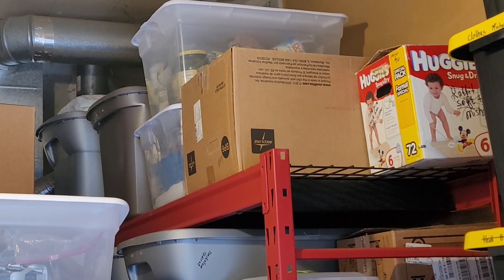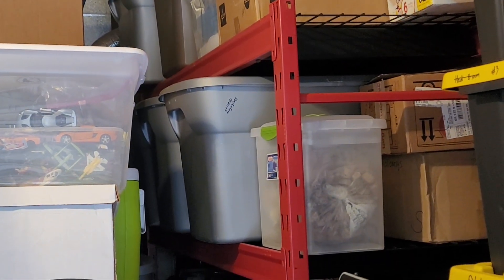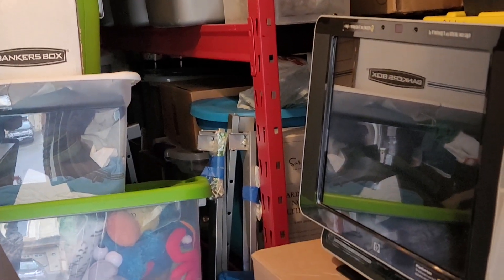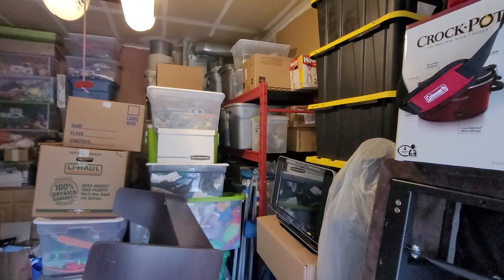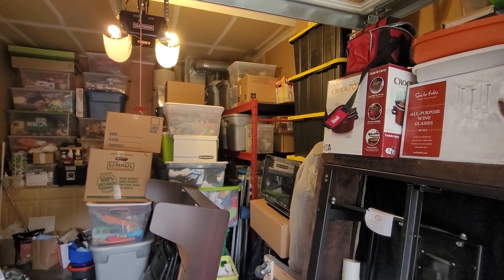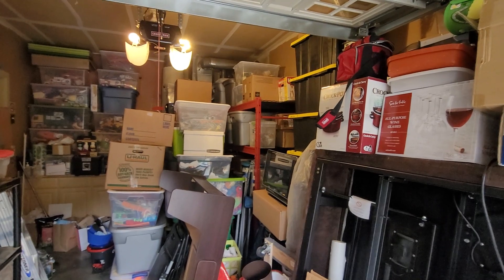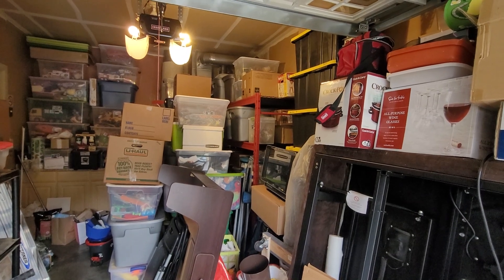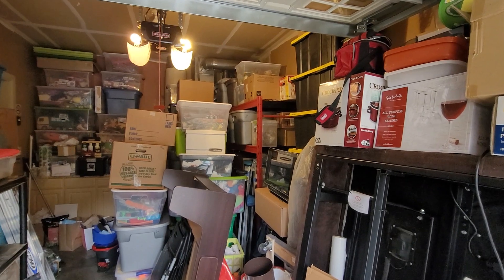Final preps before a possible War.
We as Preppers have stuff. Some  more, Some less. But is it organized enough? Is it in the position ready to grab and bugout? Mine is not.  That's why I am working  on it, and incurage you to do the same.